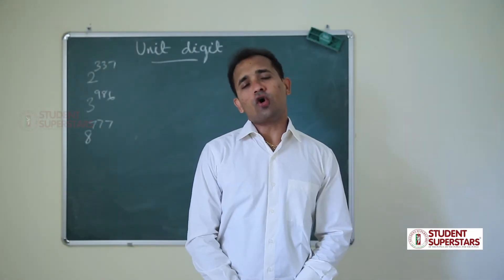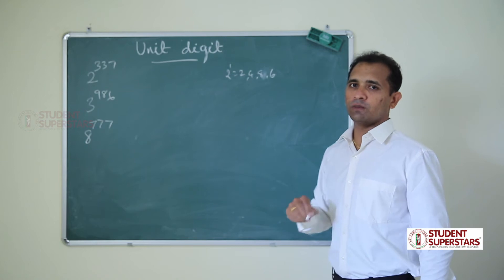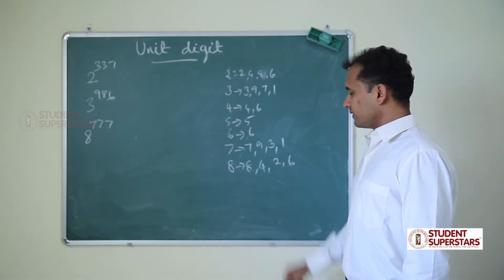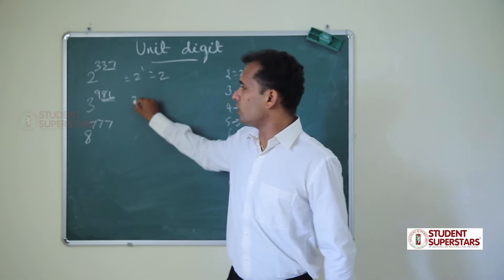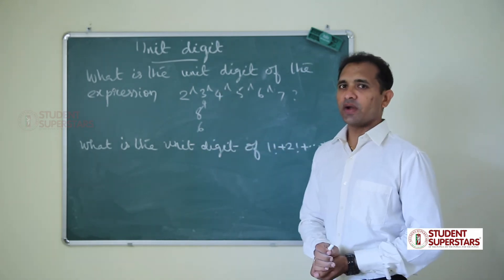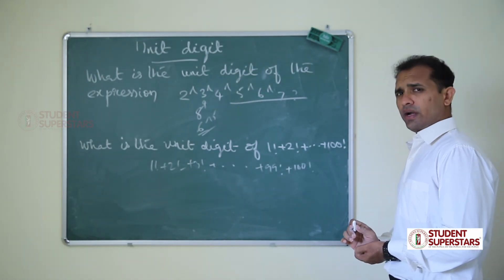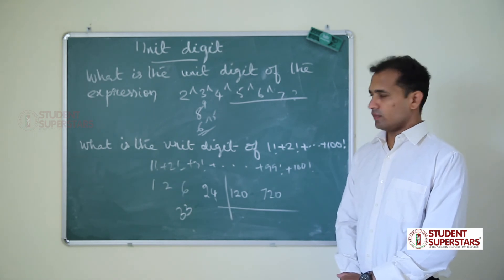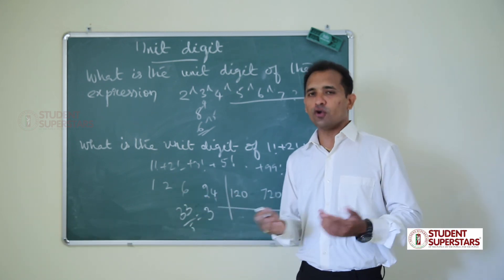Episode 22 - Concept of Problems on Unit Digit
The power cycle of numbers from 1 to 9 explained with sample problems.